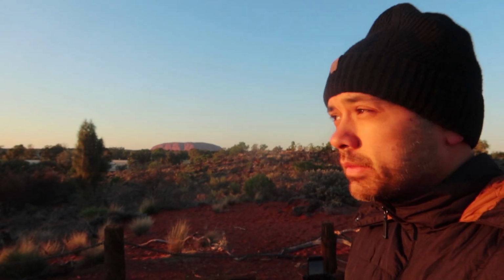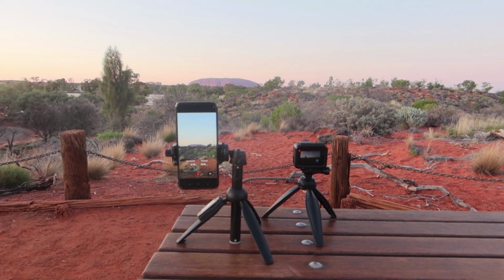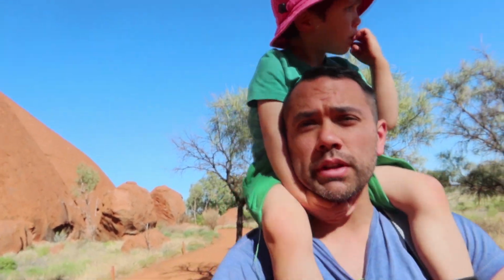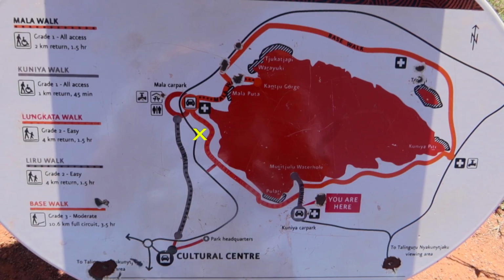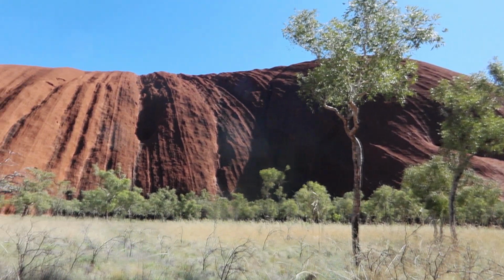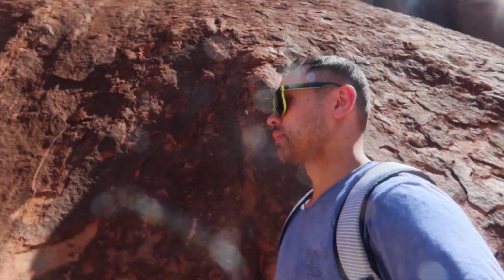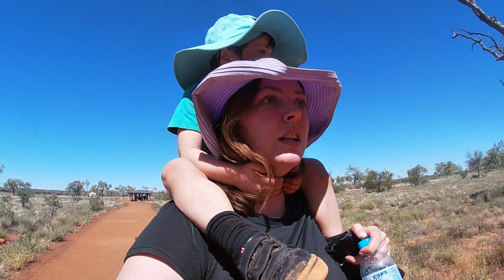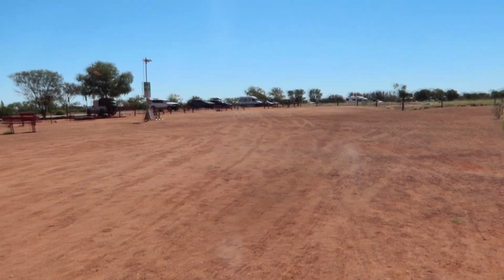We Take On The ULURU BASE HIKE With Three Kids In Outback Australia | Three Under Two -Ep313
This is the longest hike we have tried with our kids.

About Us
We are family who loves to travel, have new experiences and enjoy the outdoors. Our goal is to travel the world and show our kids all the natural beauty and wonder this world has to offer.

Heartkids

This amazing organisation who work to support kids and their families with Congenital Heart Disease. This organisation is very dear to us and we are helping to raise awareness and funds. The link below is a donation page and if you want to help follow the Link and donate, every little bit helps.

The Socials

Three under two
Ellen Mitchell
Charles Mitchell

3_undertwo

Chucknor14